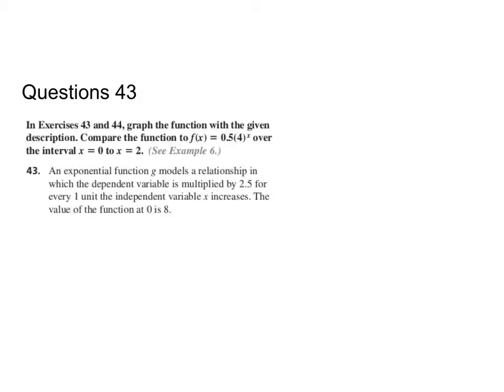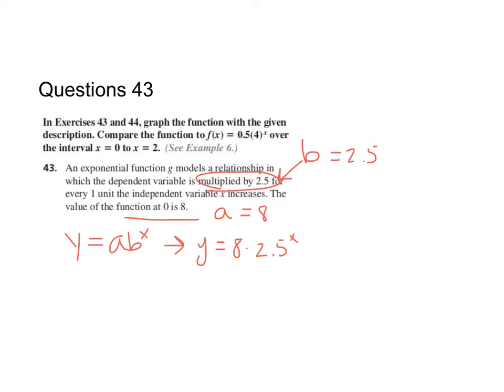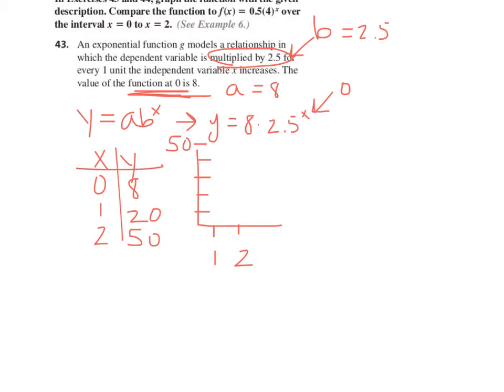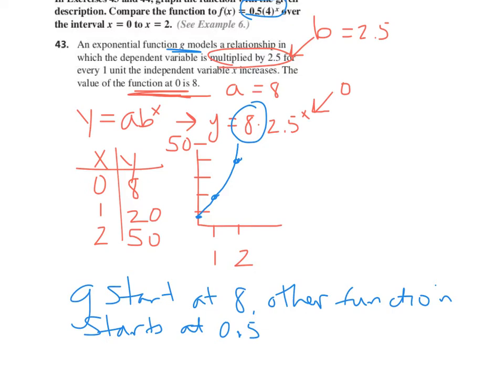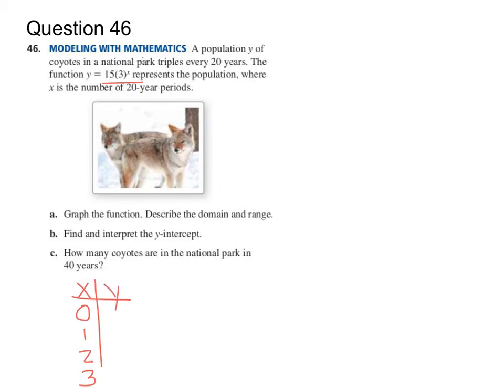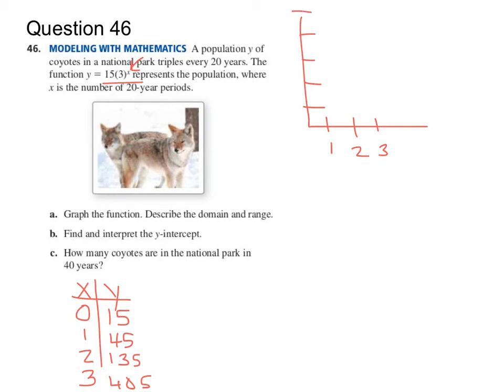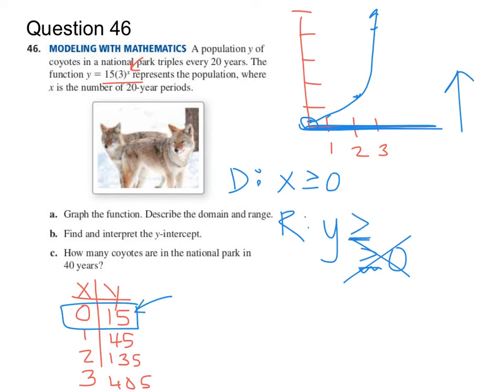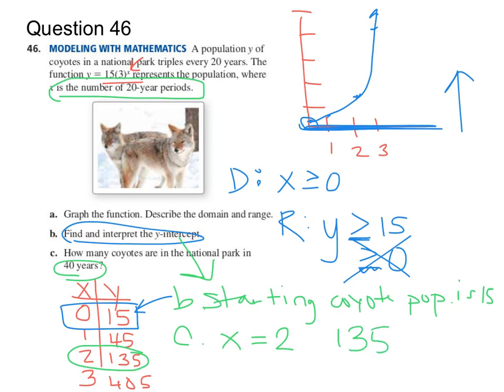6.3 hw questions explained